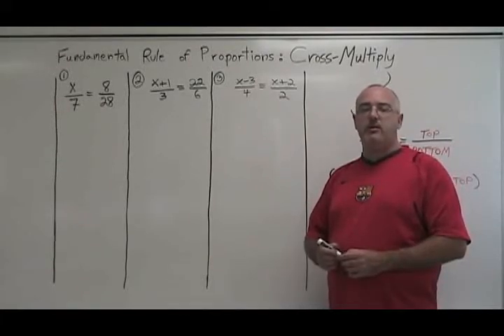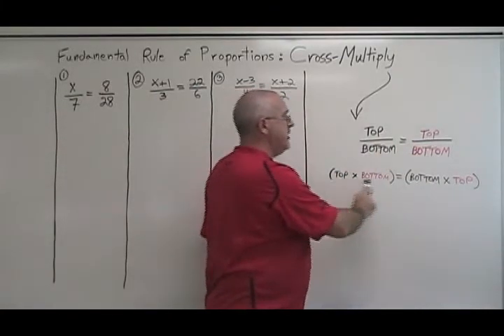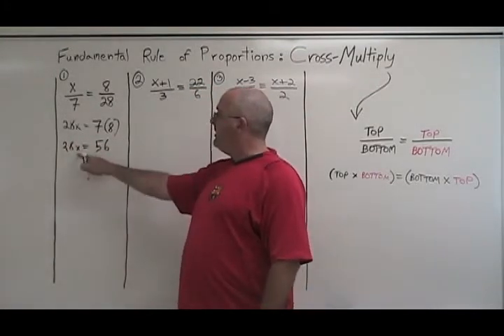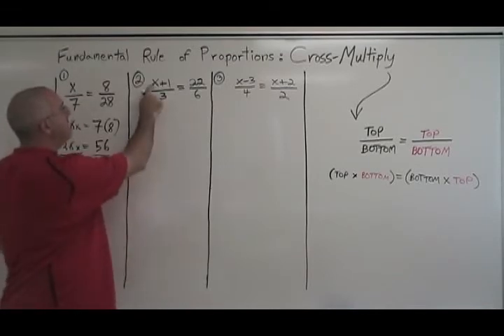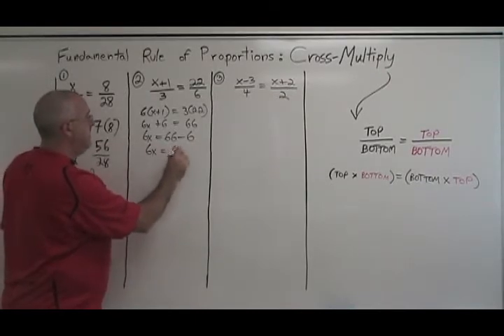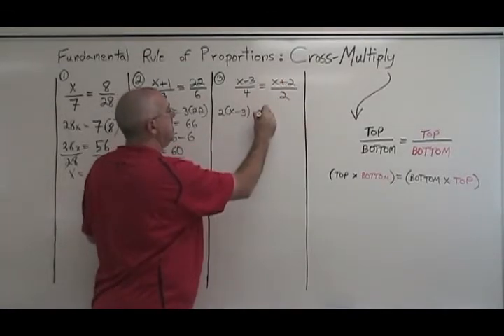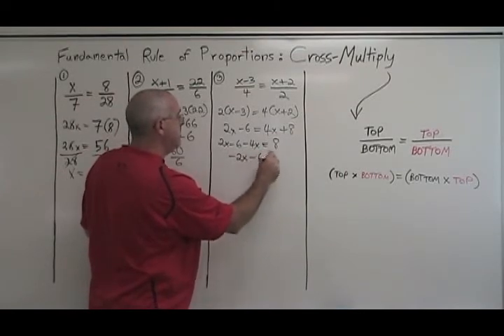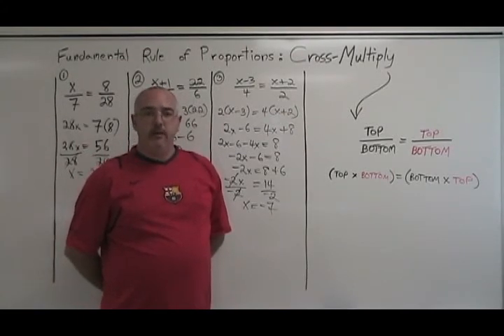Fundamental Rule of Proportions - Cross-Multiply